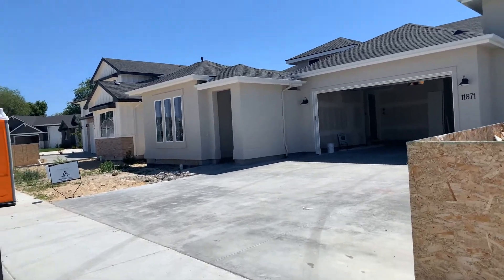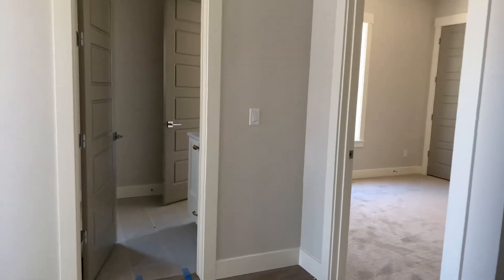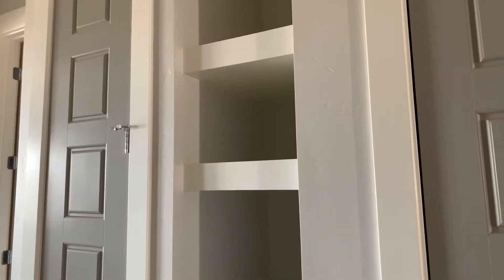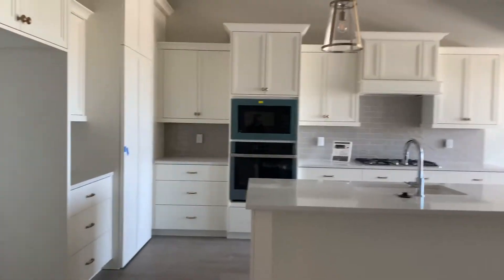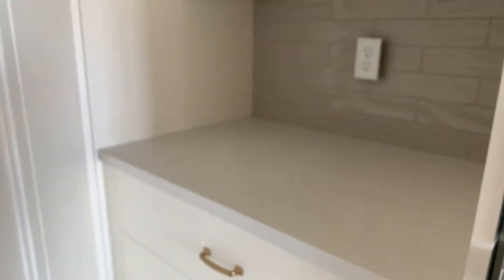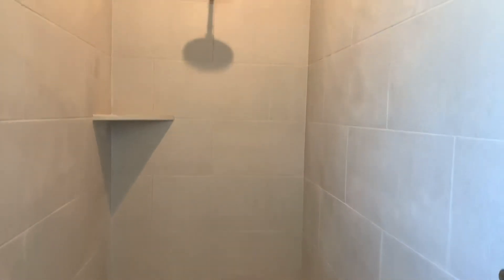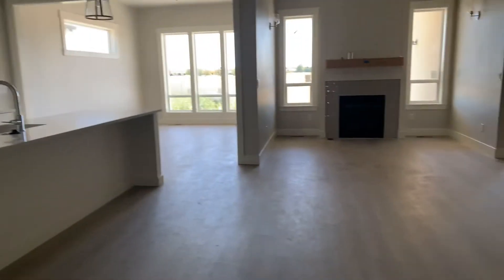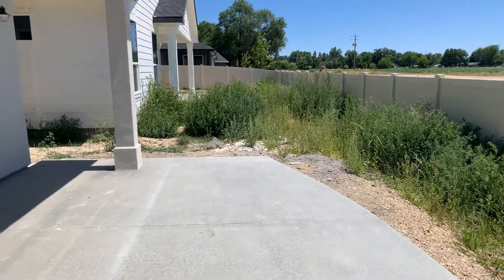Endsley ashbury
Boise ID real estate
Star ID real estate